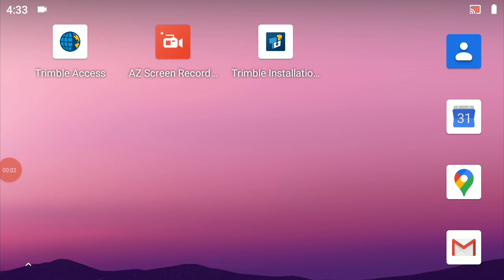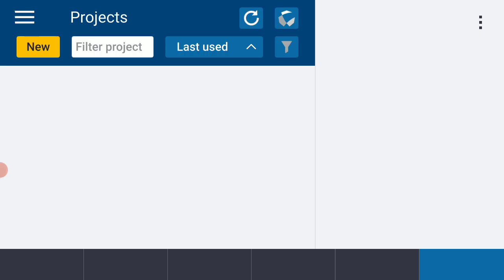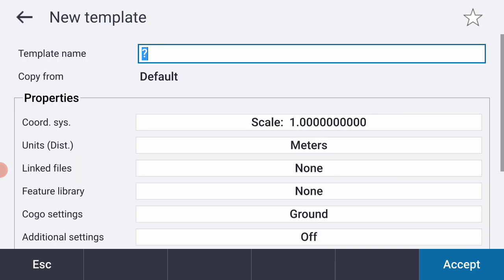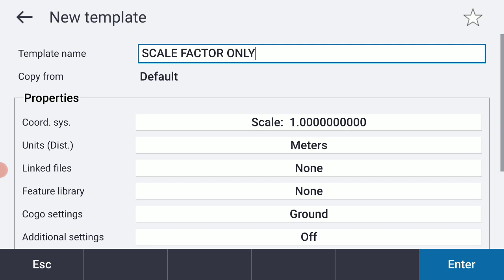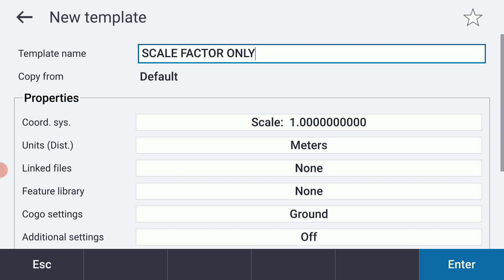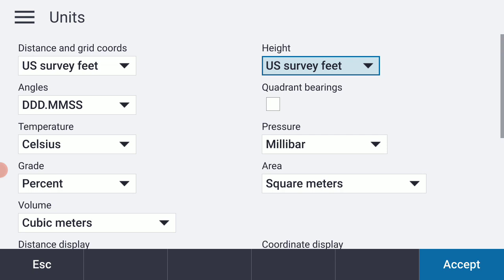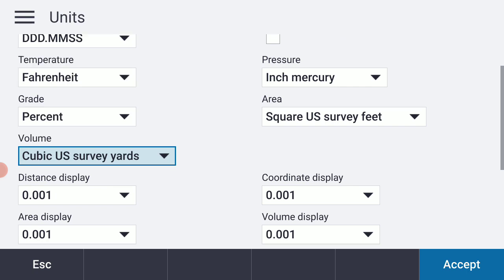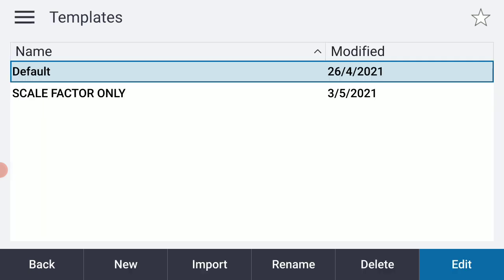TSC5 Running Trimble Access - Creating a Scale Factor Only Template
In this video we create a scale factor only template when working with local coordinates and total stations.